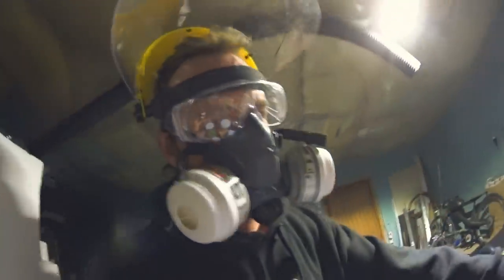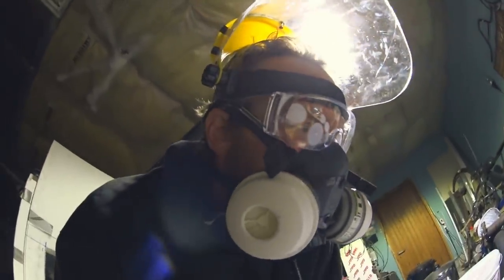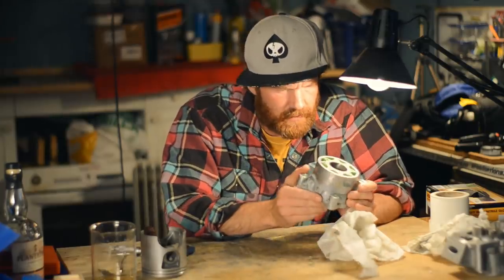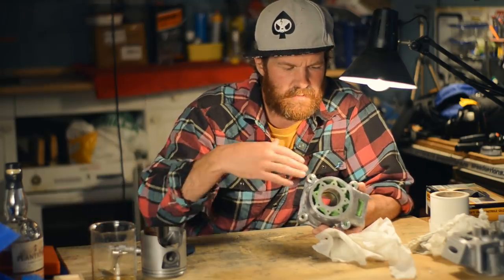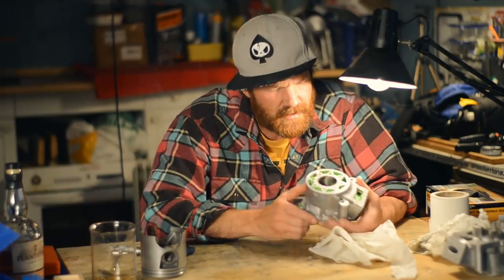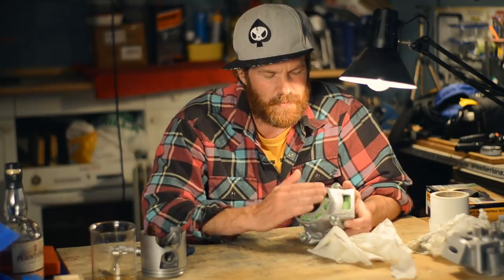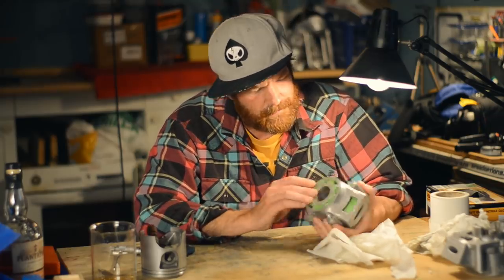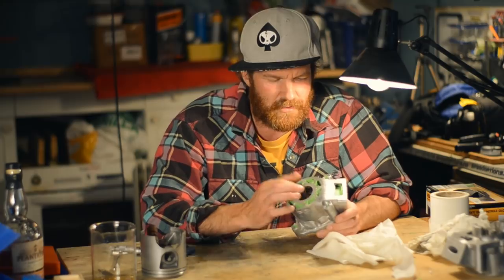Breaking Bad for real? DIY "NIKASIL" Part 4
Electroplating Nickel/Boron Nitride onto the bore of my homemade(and most powerful...) 50cc two stroke cylinder.
Sorry about the clickbait title/thumbnail...